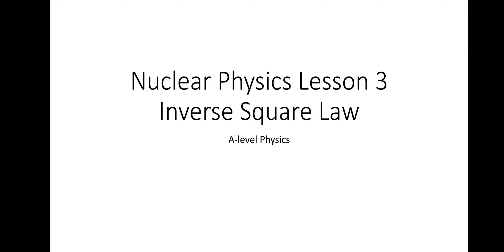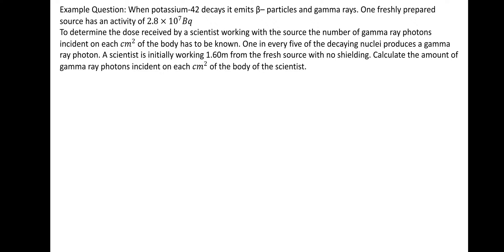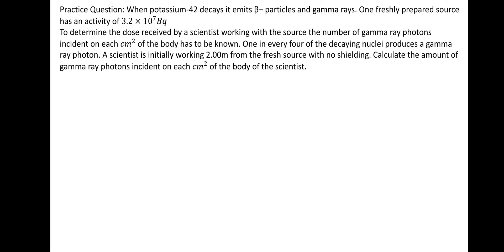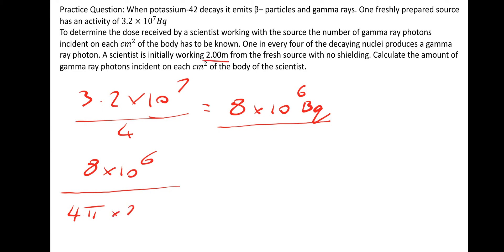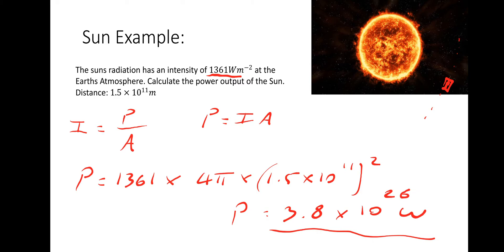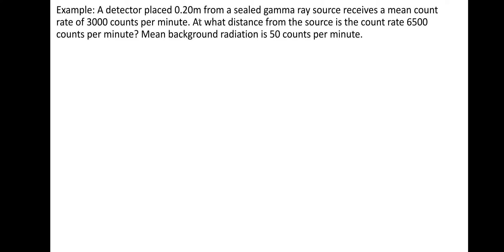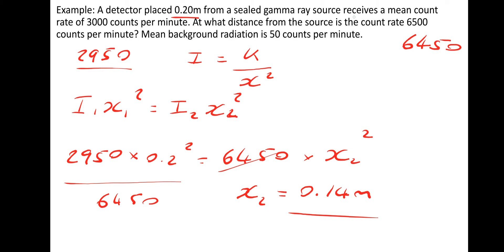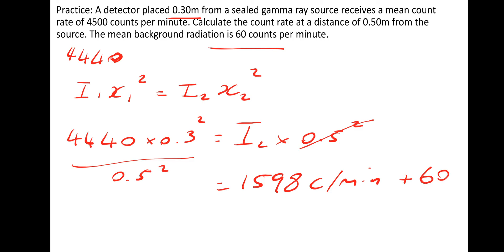A-level Physics: Nuclear Physics Lesson 3 - Inverse Square Law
Inverse Square law with example questions and practice questions. All with worked solutions.